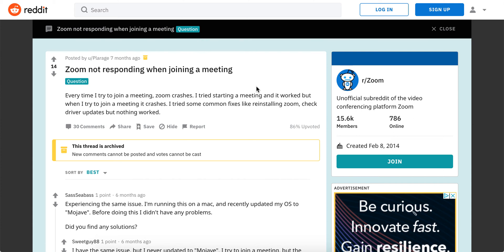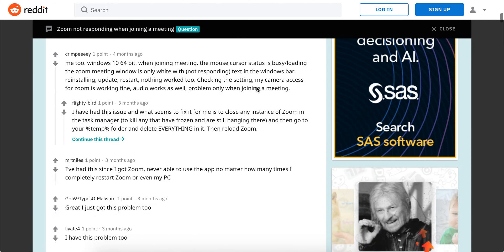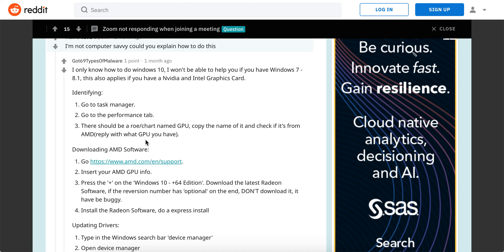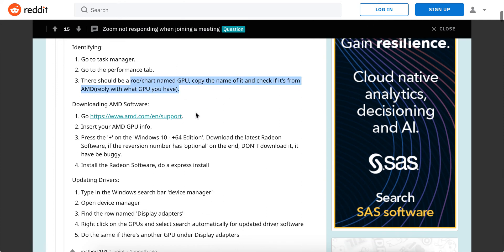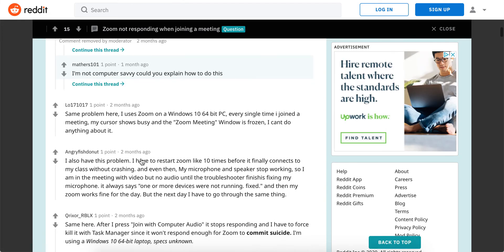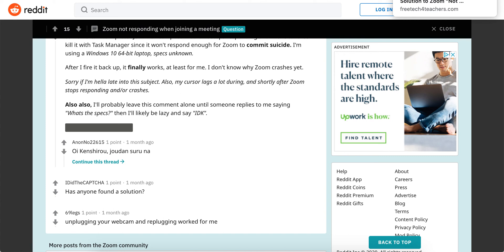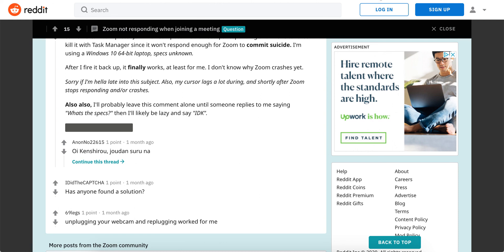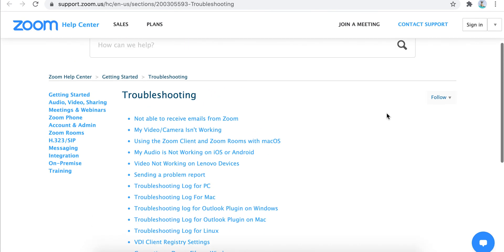Zoom Not Responding what to do